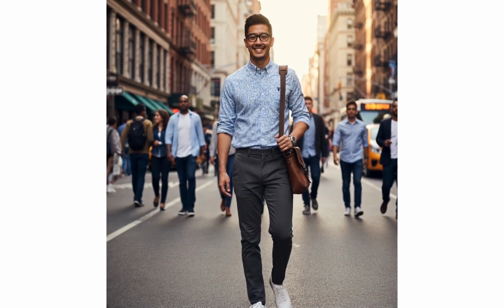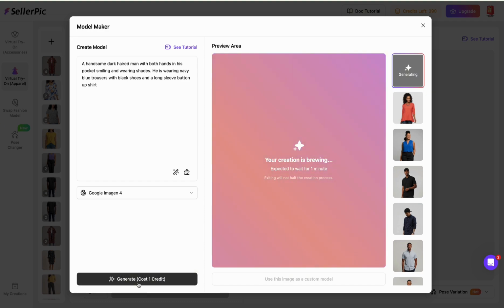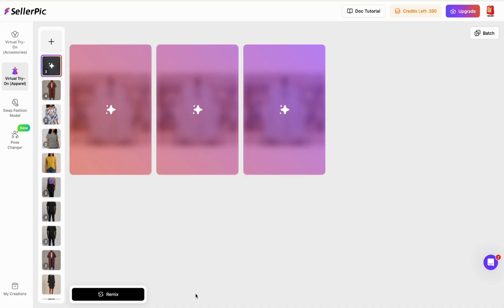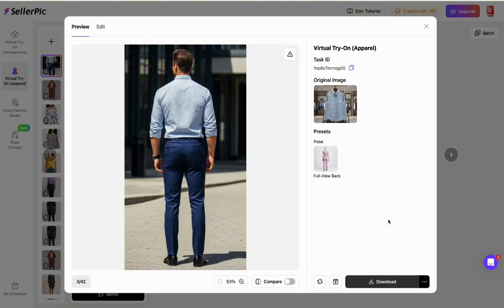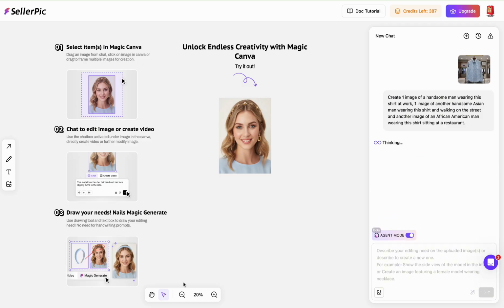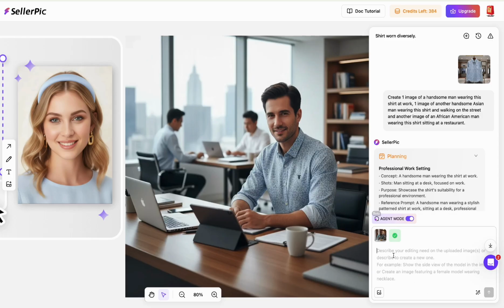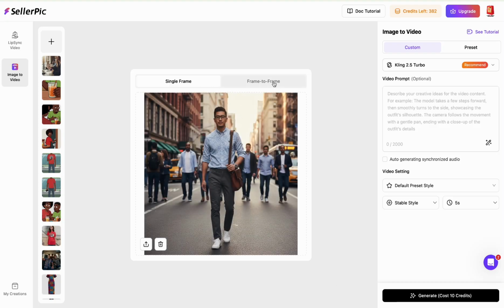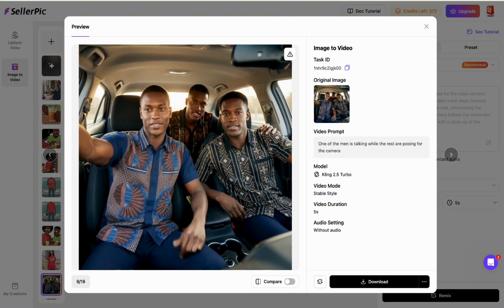Cut down your photo and video costs with Sellerpic AI and save time too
In this video I show extensively how to use Sellerpic Ai to generate livestyle model photos and videos for your fashion brand. If you own a clothing business this tool will save you both time and money! Use the link below to get free points!